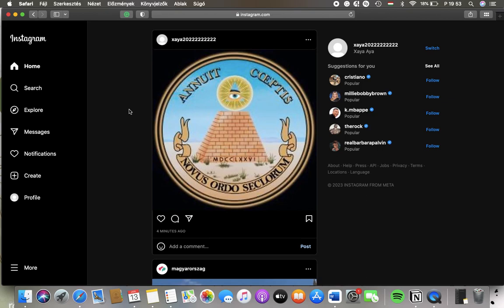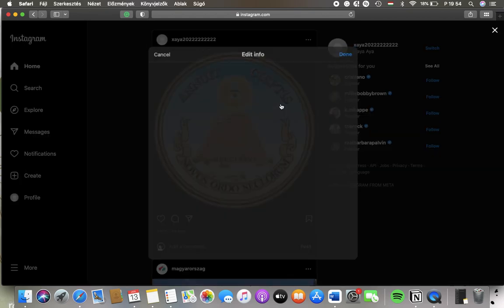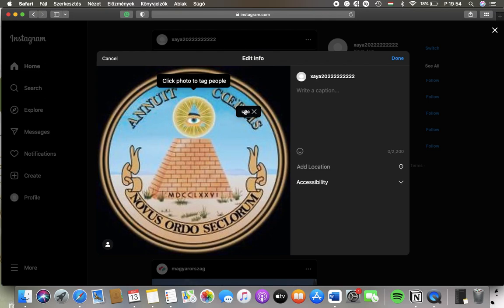How to remove tags on Instagram?